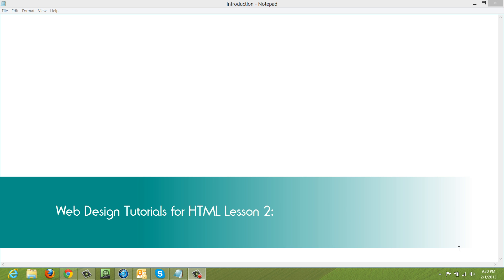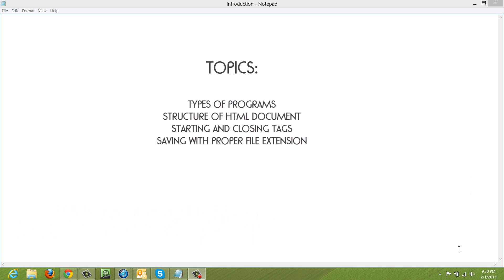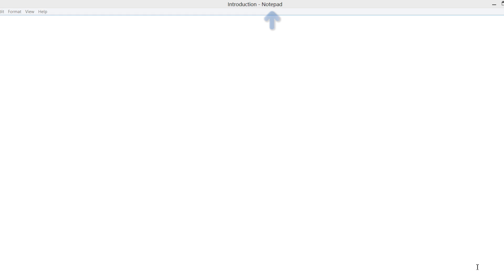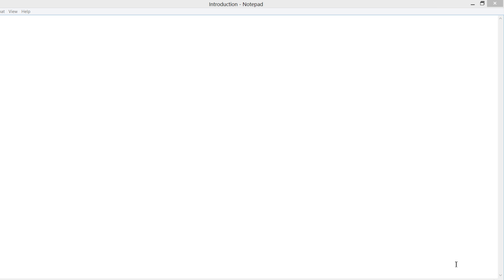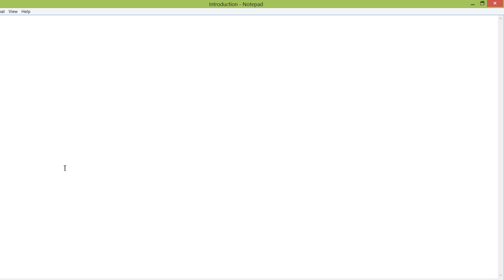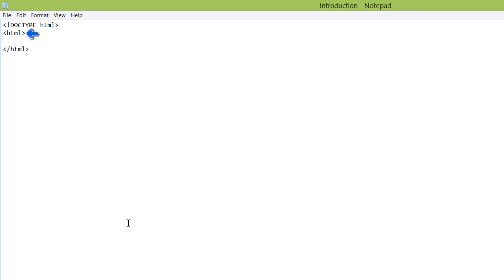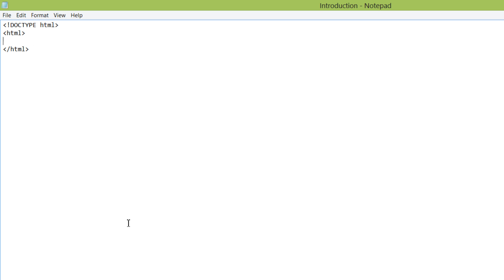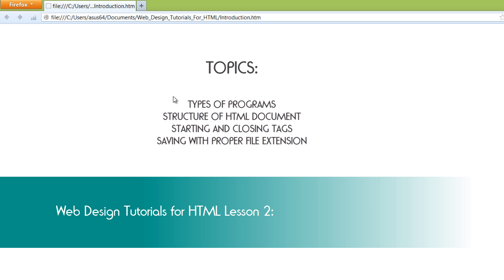HTML Web Design Tutorials - HTML Structure and Opening and Closing Tags Lesson 2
HTML Web Design tutorials - Hyper Text Markup Language. Learn how to setup up a basic structure for a HTML web design document, define the HTML version, open and close HTML tags and learn how to apply the proper file extensions when saving document in notepad. This web design tutorial is by no means a complete structure for HTML coding and is only a brief introduction to HTML web design. This video will only go over a brief introduction to the structure of an HTML document and in a future tutorial we will go over additional components that are needed to add extra functionality. When saving your document it has to be saved as "html" or "htm" for the file extension. One very important concept that you must understand when you finish watching this video tutorial is opening and closing tags because that is a foundational concept that is necessary for you to become successful at creating proper HTML websites. When we define the document type we will be using the newest version of HTML called HTML5 so that our websites will meet the newest standards of the future. If after watching this web design tutorial you still need help please let us know and we will do our best to assist you with improving your knowledge in HTML.